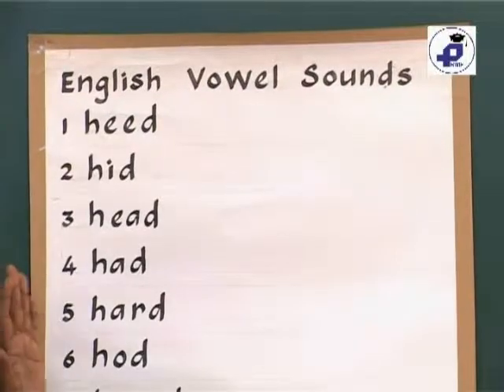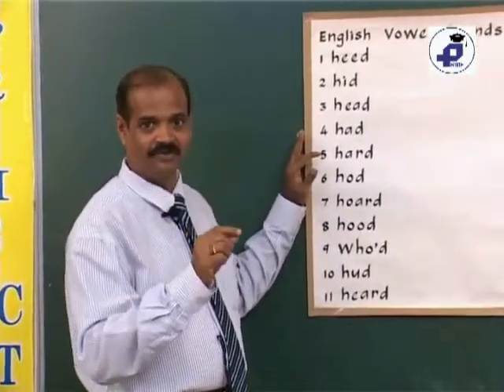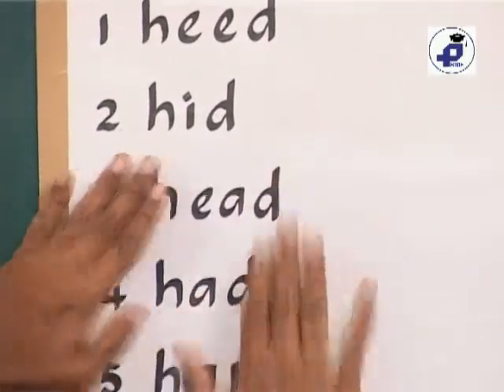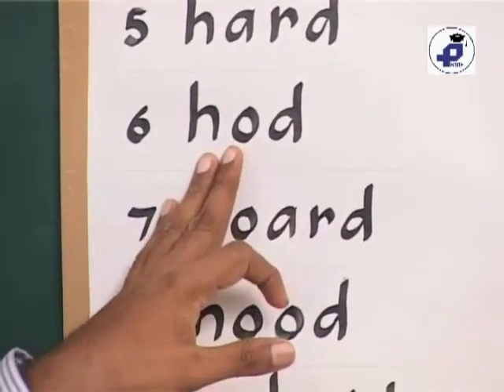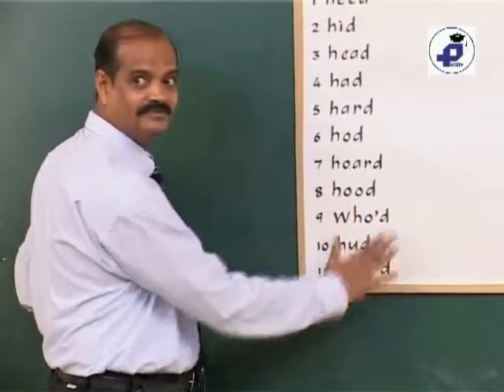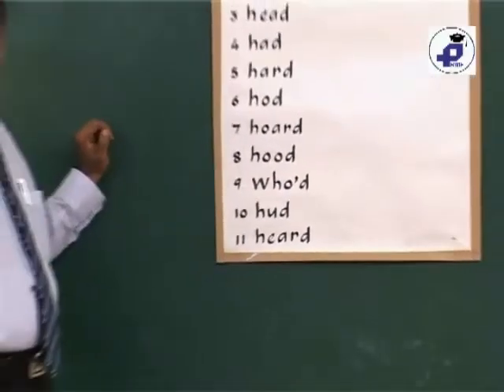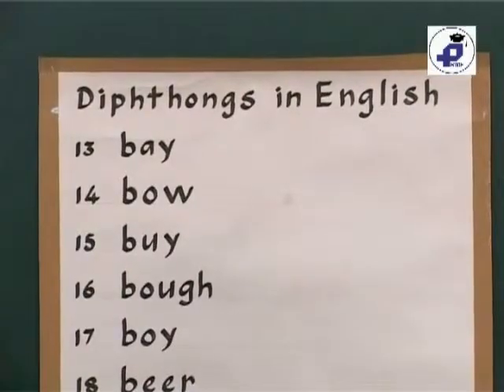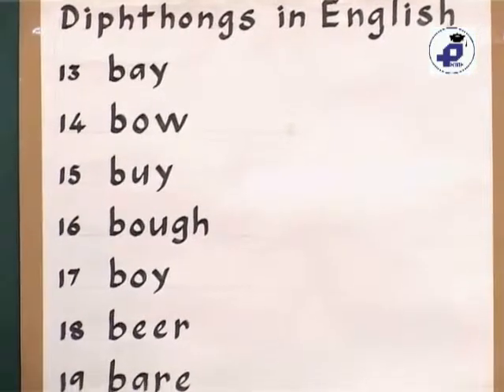English Part 4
Sri M. Ramakrishna Pai